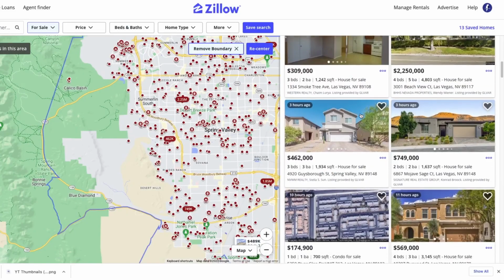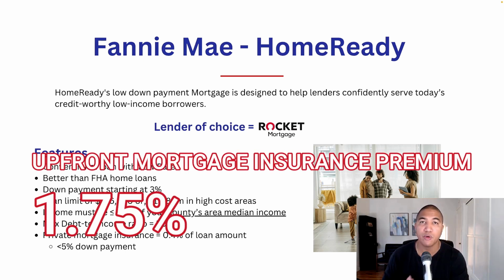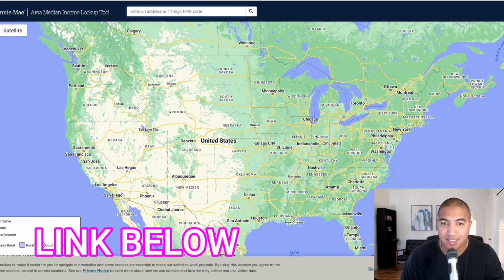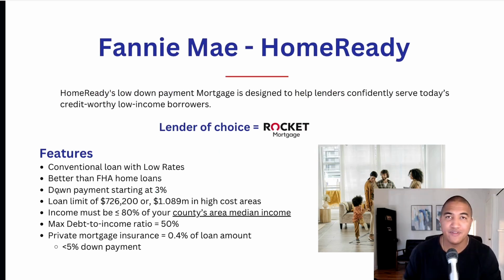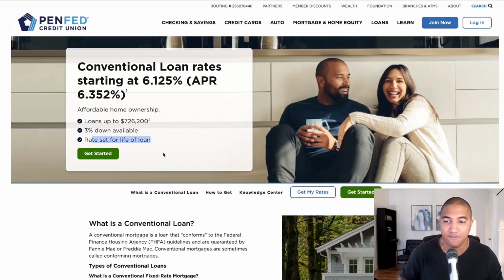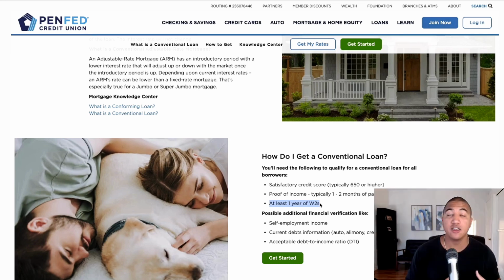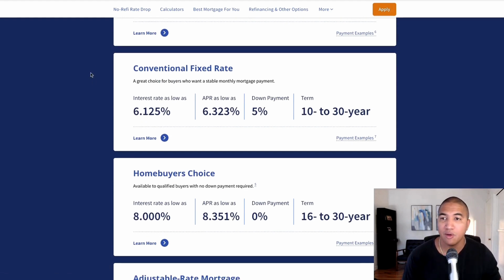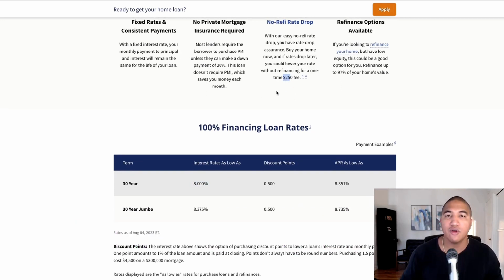Best Home Loan Programs for FIRST TIME HOME BUYERS | Including Navy Federal Credit Unions $0 Down